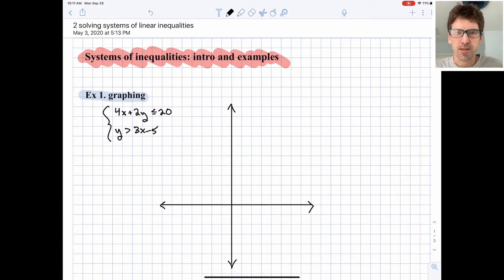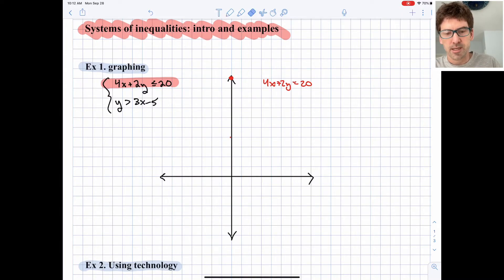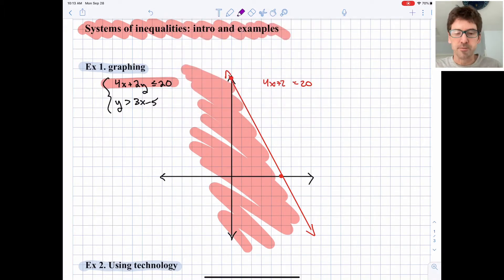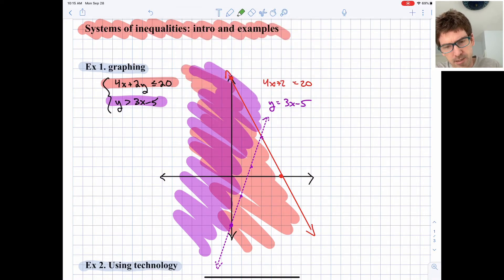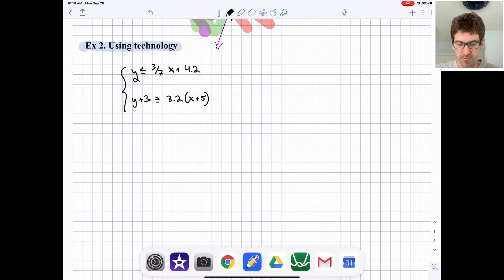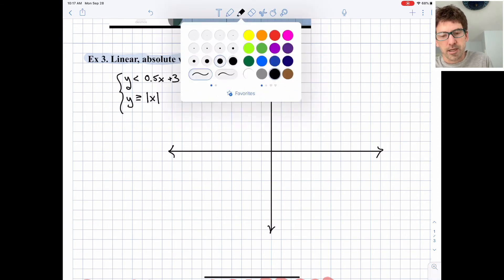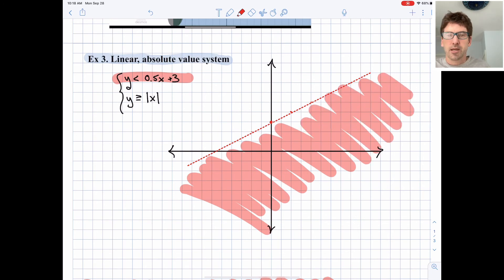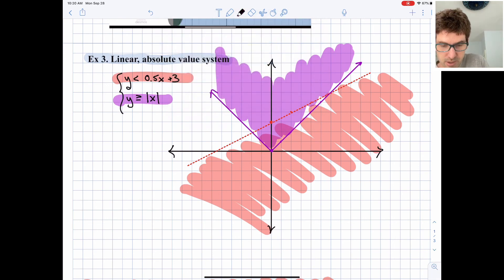Algebra 2. Solving systems of inequalities. Intro, examples